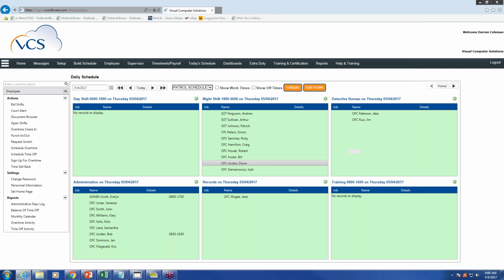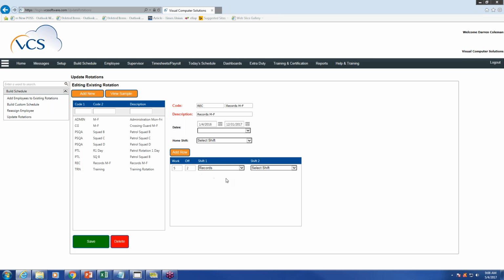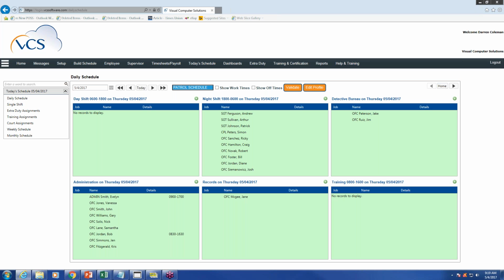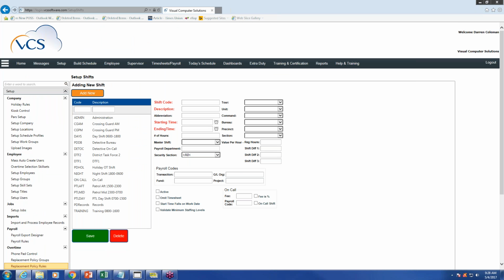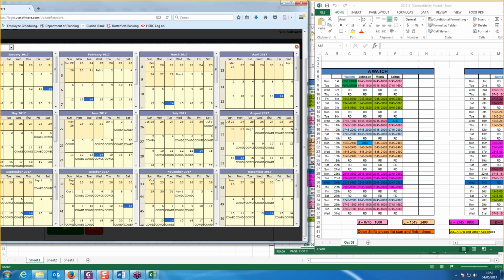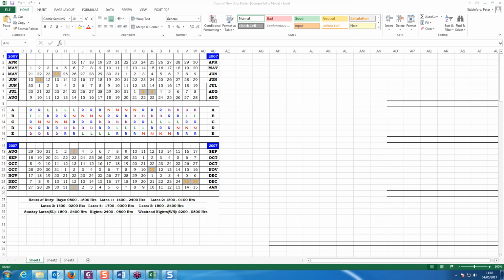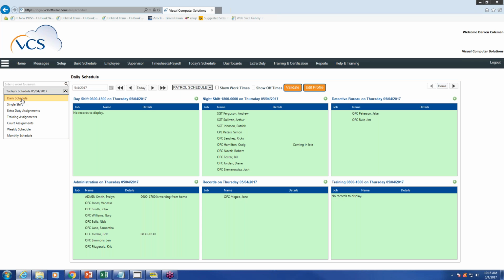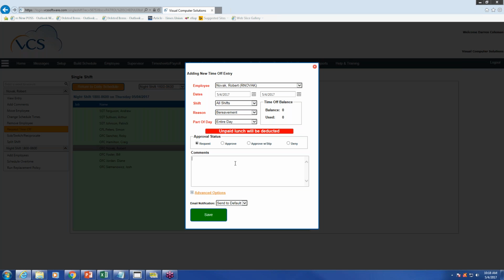BAS 3 Setup Schedule Rotations